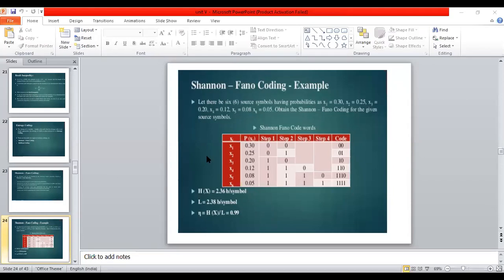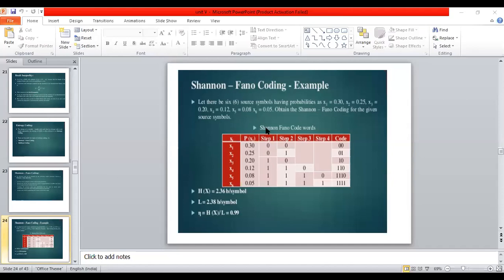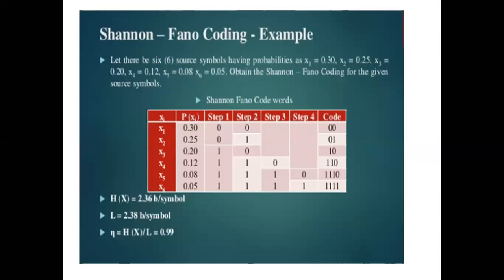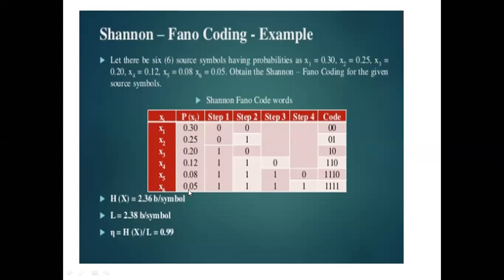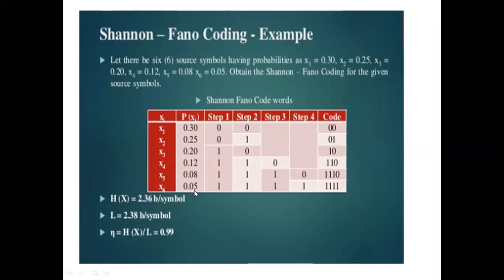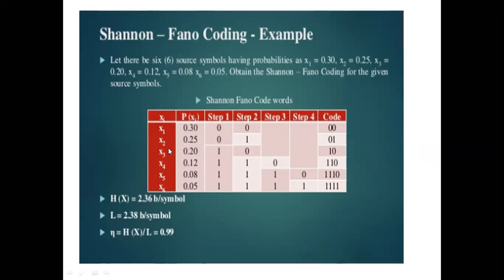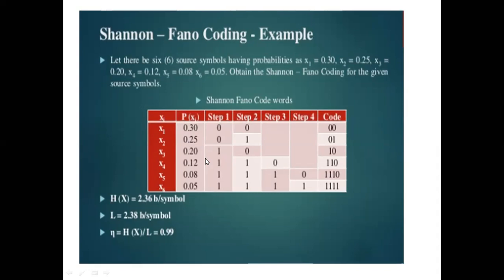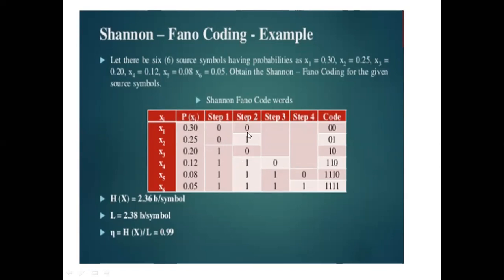ACS : Shannon - Fano Coding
Source Encoding